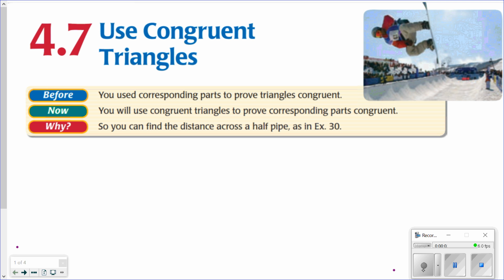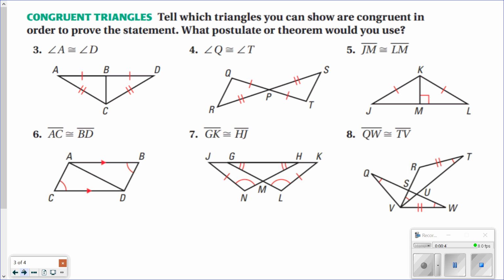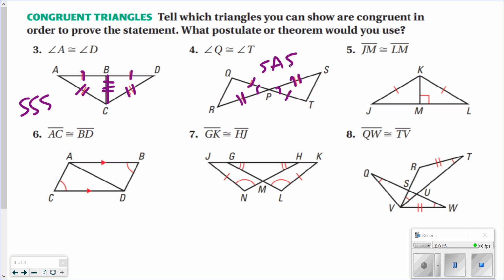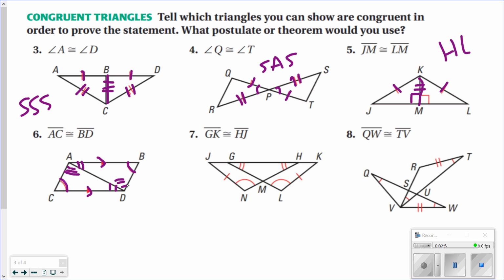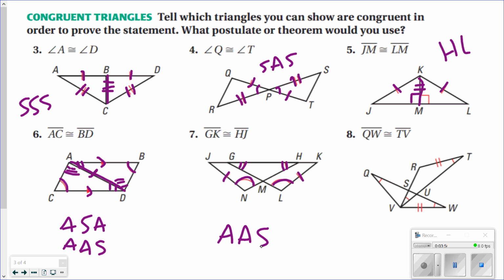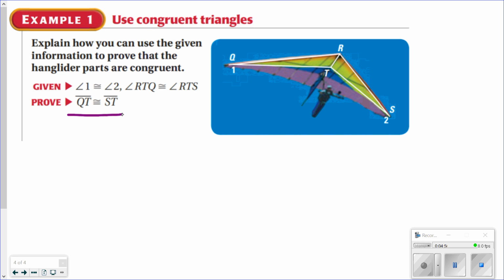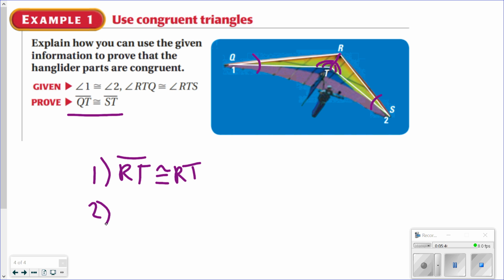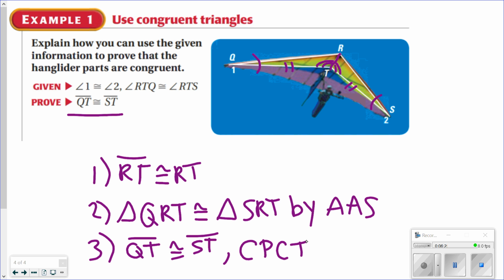Geometry 4.7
Use Congruent Triangles